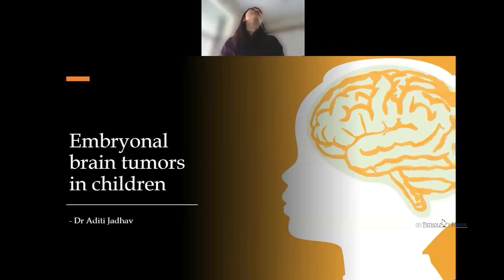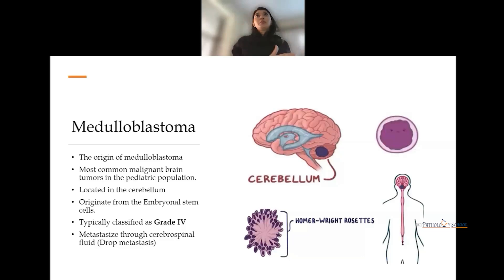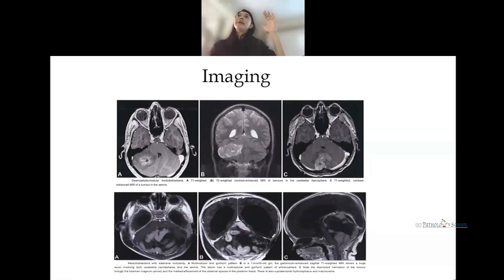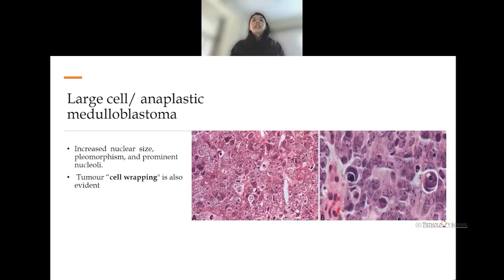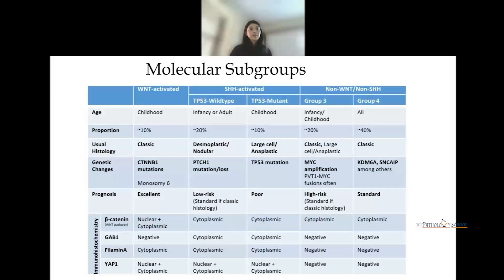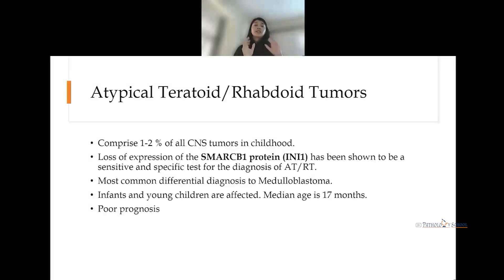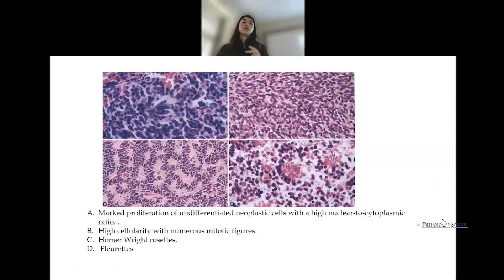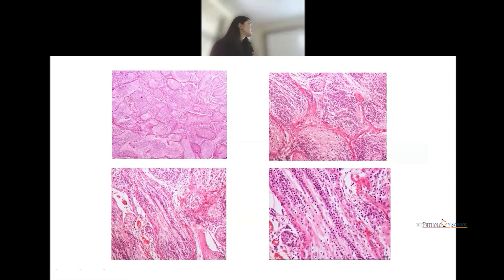Embryonal Brain Tumours in Children by Dr Aditi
PPT video by one of the resident/faculty of Pathology at Grant Government Medical College, Mumbai.